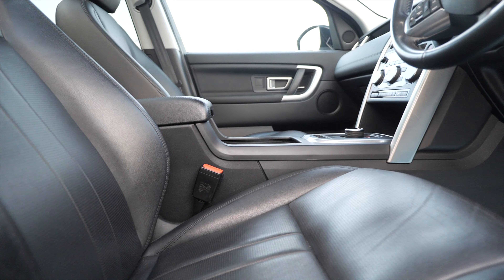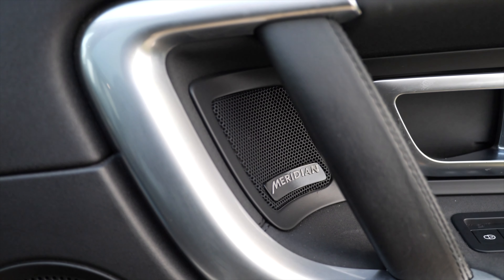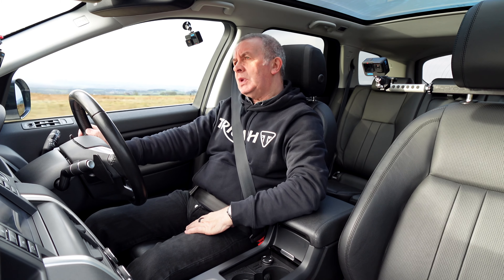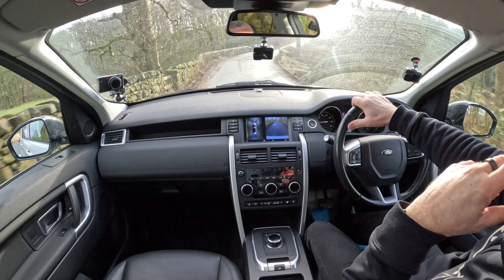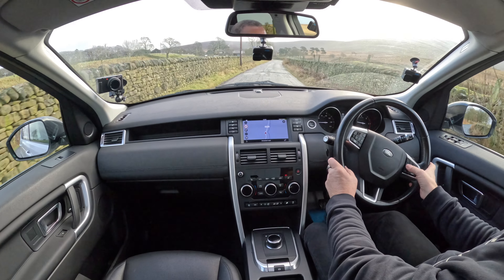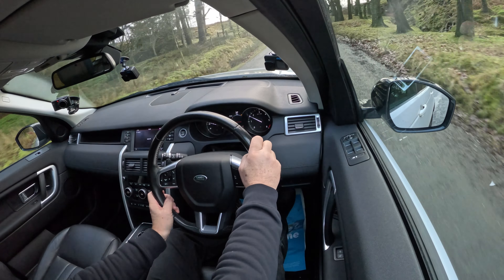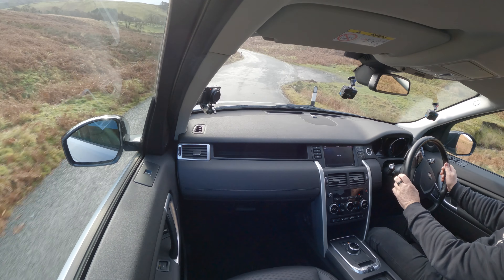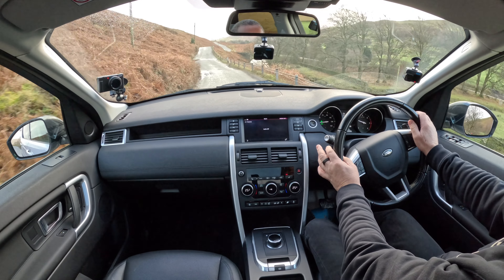2017 Land Rover Discovery Sport 2 0 TD4 HSE Black Auto 4WD 5dr DG67ZTF | Review And Test Drive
2017 Land Rover Discovery Sport 2 0 TD4 HSE Black Auto 4WD 5dr DG67ZTF | Review And Test Drive